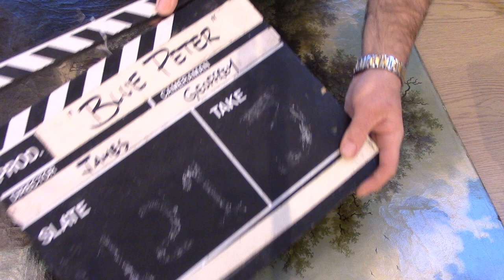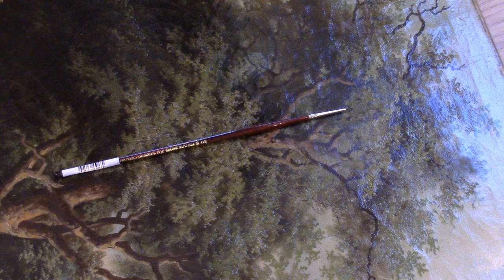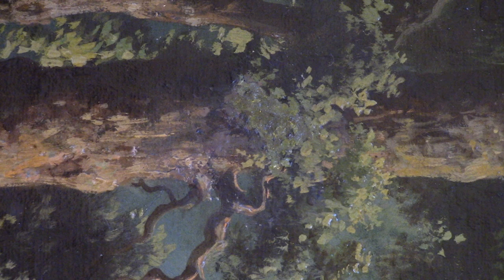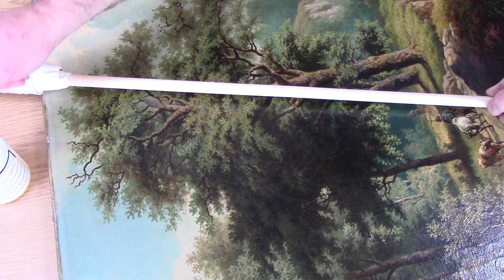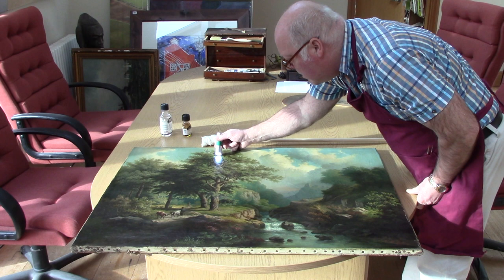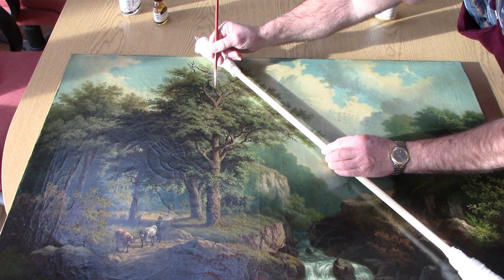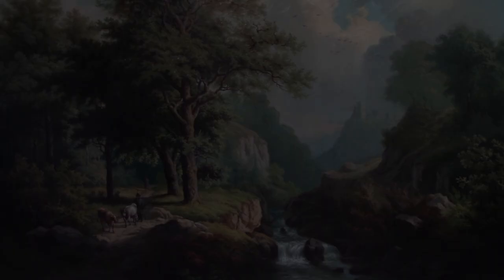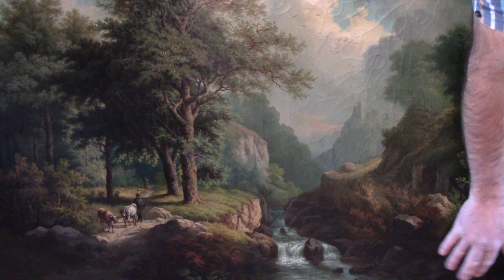Restoring Old Paintings: Module Nine